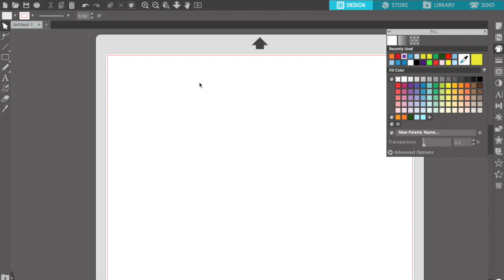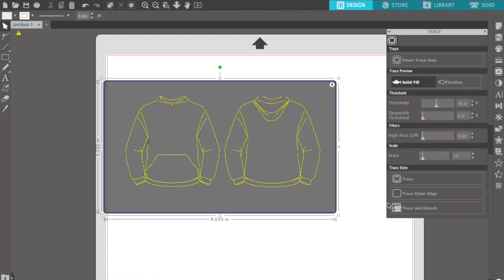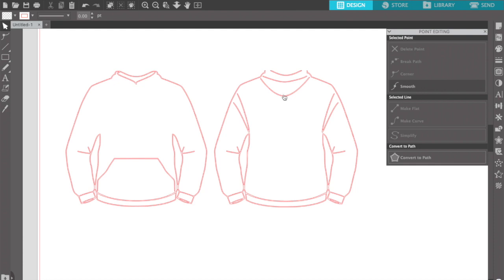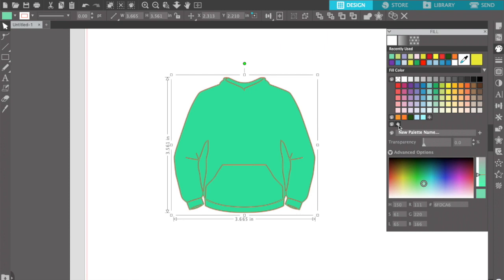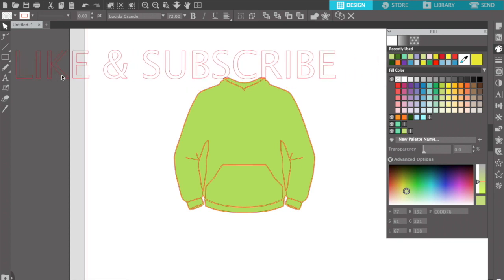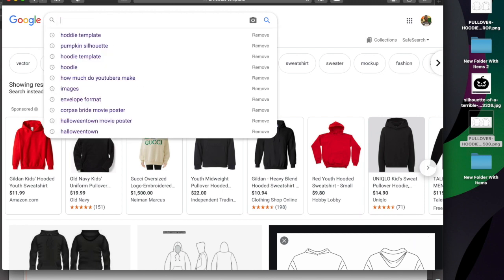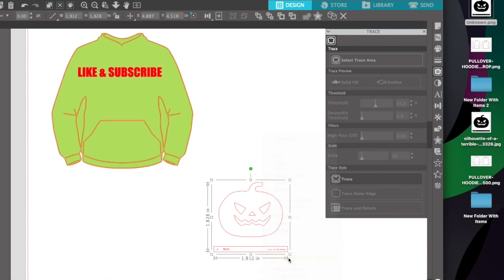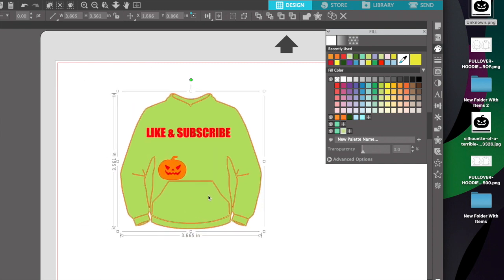How to design Clothes on Silhouette Studio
A quick tutorial on how to design clothes using Silhouette Studio.

Beat was provided by: @Jayden._p